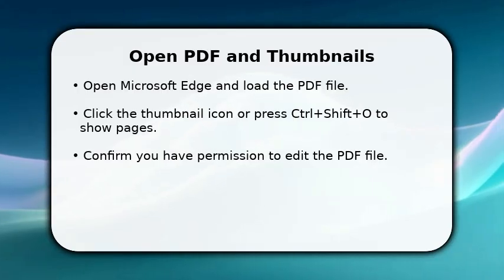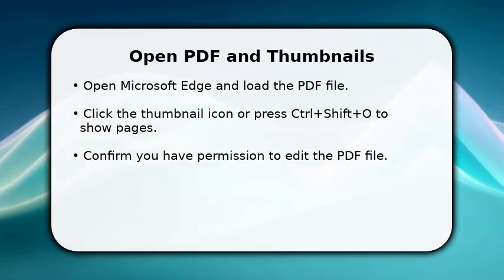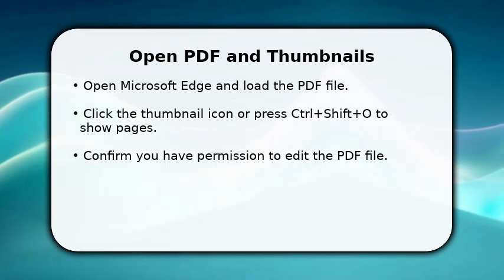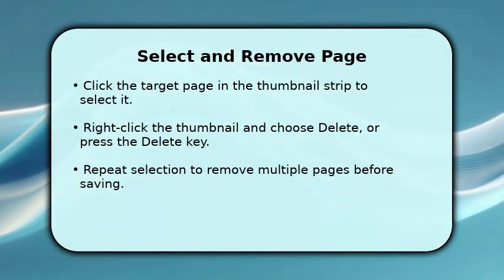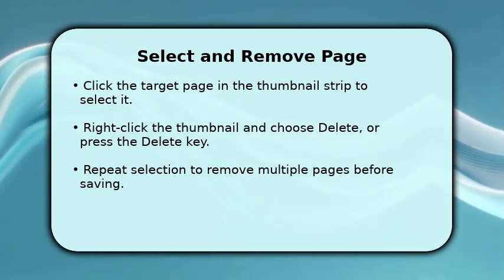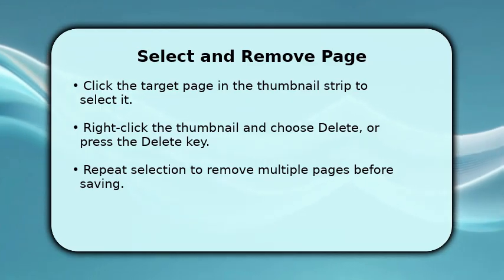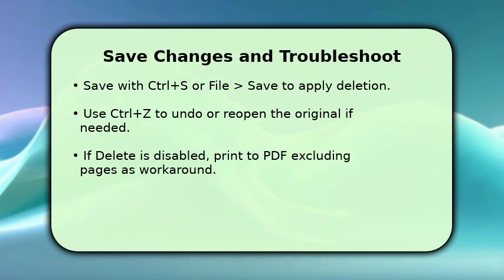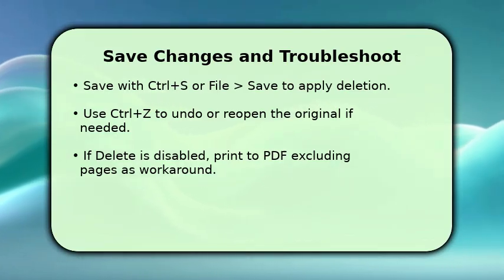How to Delete a Page in Pdf Microsoft Edge - Step by Step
Learn the quick and easy steps to delete a page within your PDF using Microsoft Edge. This video guide provides clear instructions for removing unwanted pages, enhancing document management on-the extranet.